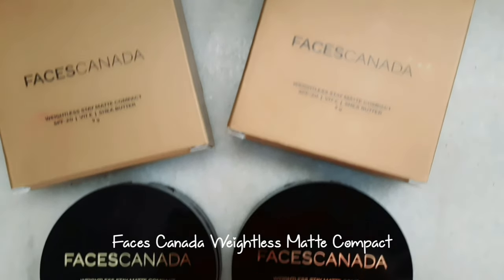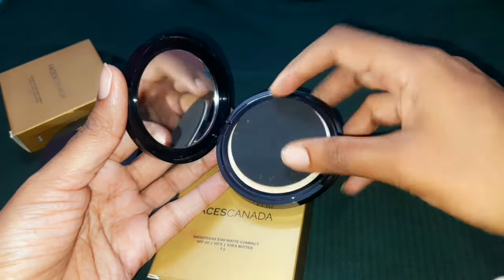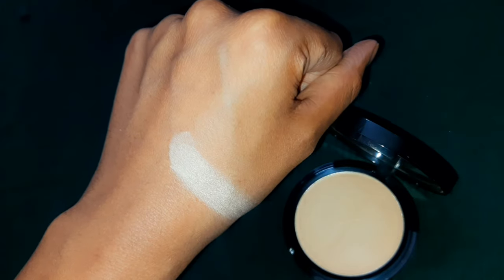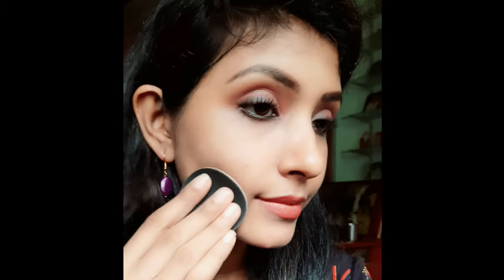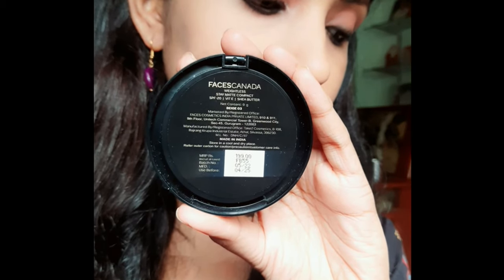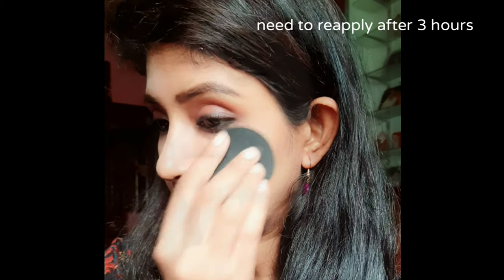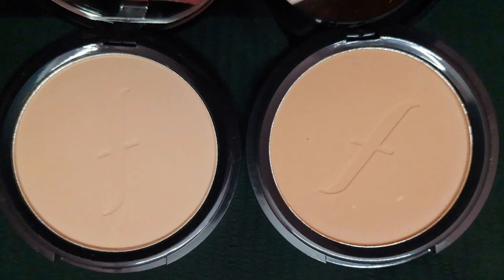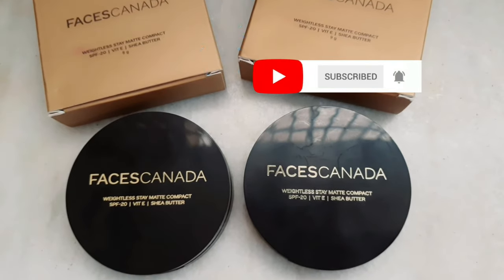Faces Canada compact powder review | shade Natural 02 | shade Beige 03